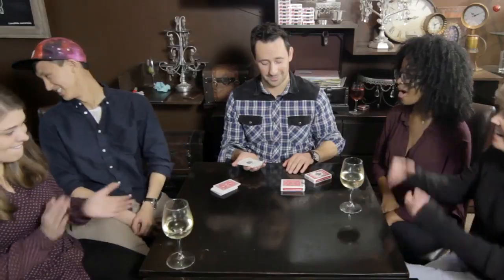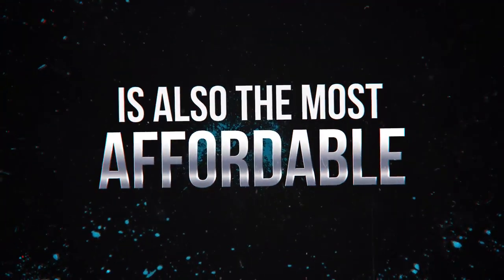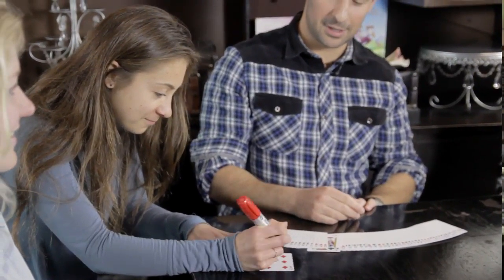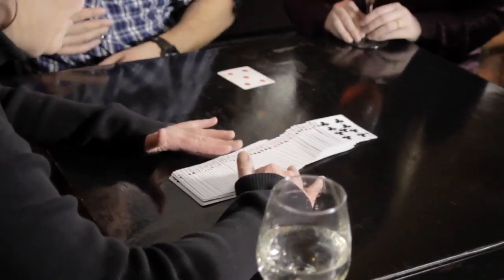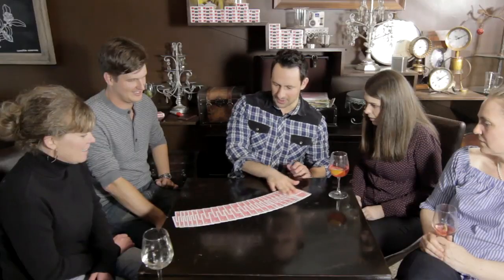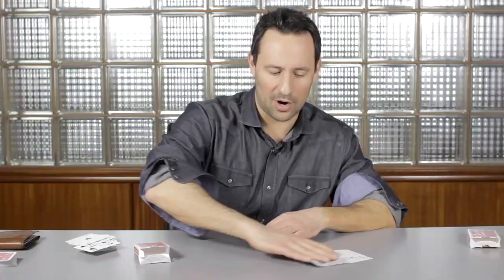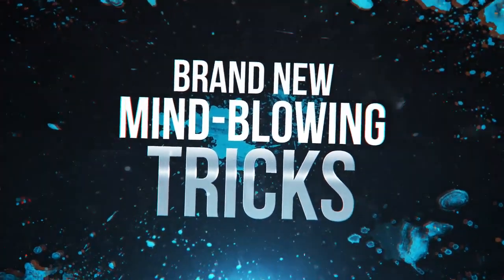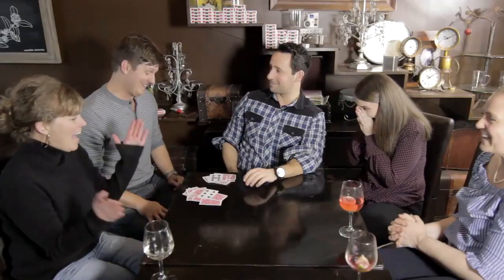MAIDEN MARKED CARDS